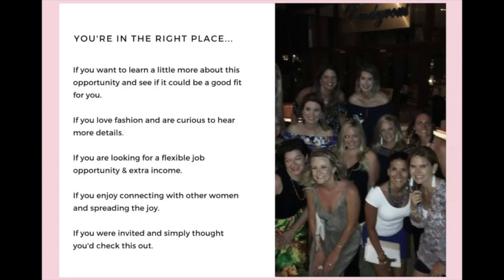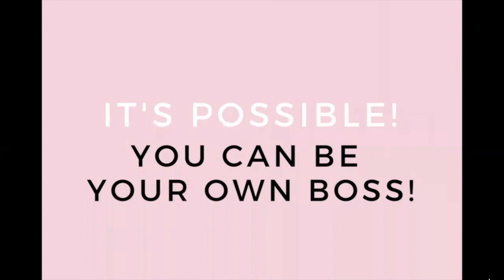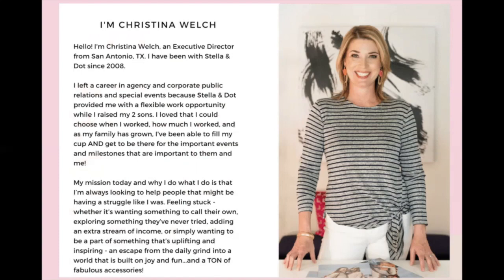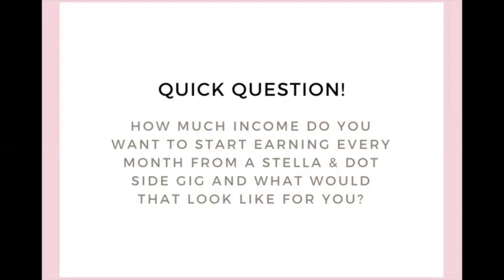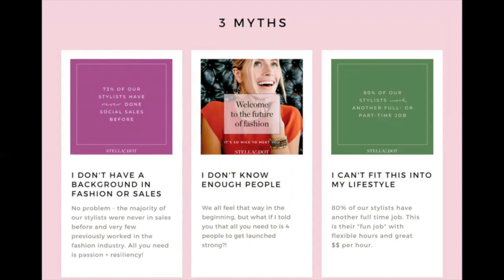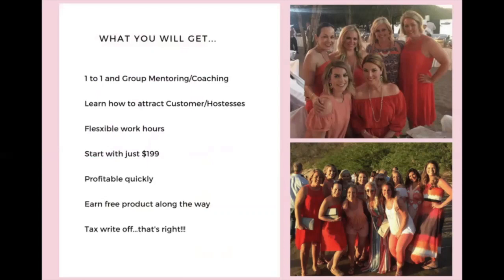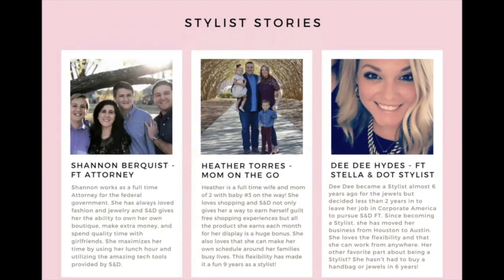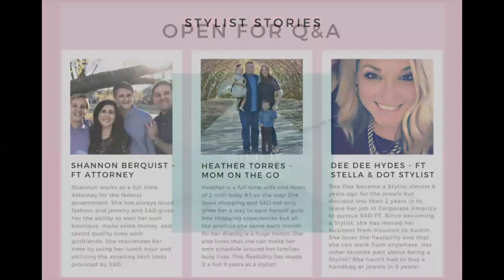Meet Stella & Dot - August 2018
This Meet Stella & Dot was recorded via Zoom video conference on August 29, 2018. Hosted by me, I give a glimpse into and paint the picture of what you can expect and what you can get as a Stella & Dot stylist!

If this link was shared with you by a friend who is currently a stylist from our team, please connect with her. We'll all work together to get you started, but I want to ensure you are connected with the one who invited to this!

I'm happy to talk through how this can fit for YOU and answer any questions you may have!